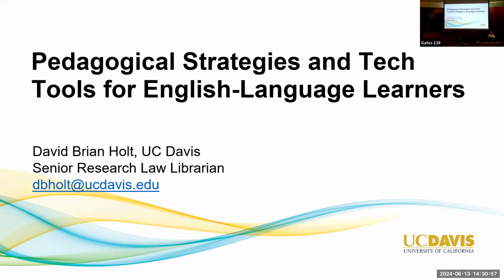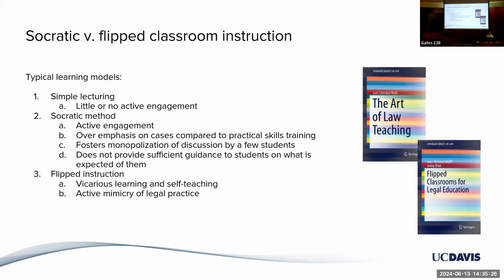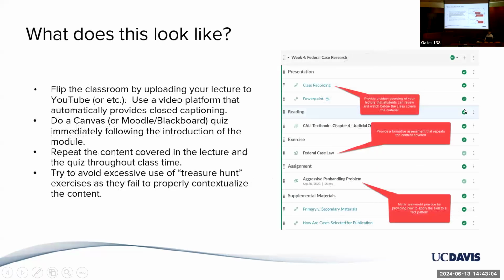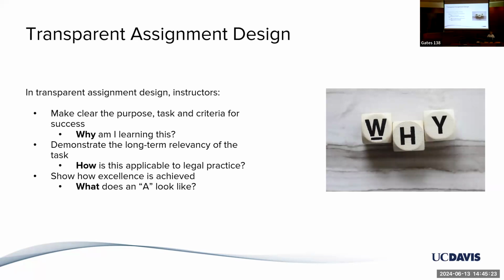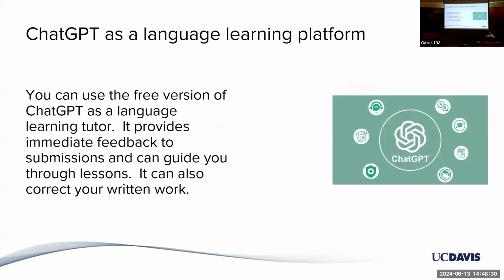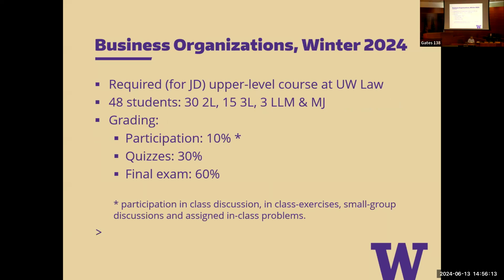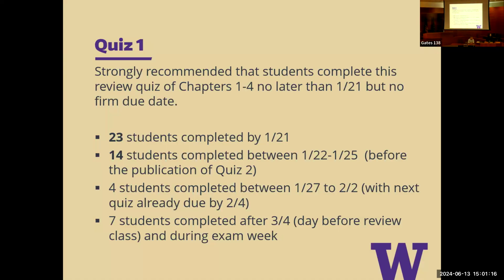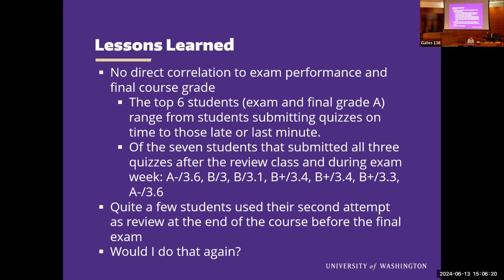Due Dates for Formative+Summative Assessments/Tools+Strategies for Teaching EnglishLanguage Learners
SETTING DUE DATES FOR FORMATIVE AND SUMMATIVE ASSESSMENTS – WHAT I LEARNED EXPERIMENTING THIS PAST YEAR

All of my courses, doctrinal and writing courses, incorporate both formative and summative assessments spread throughout the term. Setting and enforcing due dates and deadlines for any type of assessment poses various advantages and challenges. In this session I will share intended and unintended consequences of setting firm, lax and no deadlines for different types of courses. In particular, I will highlight a recent “experiment” in a large doctrinal class, giving students a choice to treat CANVAS quizzes as either quasi-formative or summative..

-- Dana Raigrodski

TECH TOOLS AND PEDAGOGICAL STRATEGIES FOR TEACHING ENGLISH-LANGUAGE LEARNERS

This session will cover some of the tech tools that can be used to assist English-language learners in a legal research classroom. These tools may include grammar checkers, legal writing assistants, and the use of generative artificial intelligence to improve legal writing.

Additionally, I would like to cover some pedagogical strategies used to improve legal research instruction for English language learners, especially those in an LLM program. These strategies may incorporate the latest in neuroscience research on how to craft curricula and utilize modern classroom teaching strategies.

-- David Holt